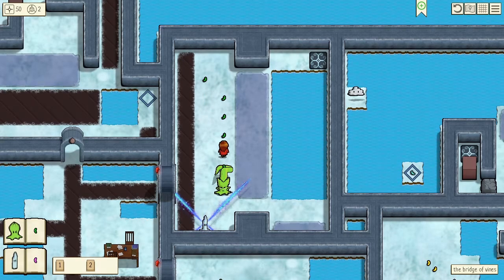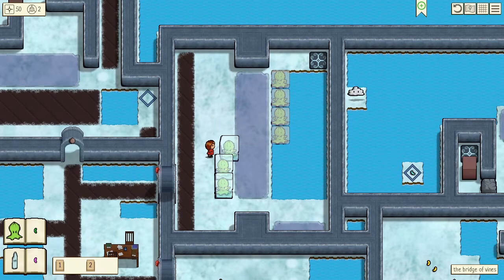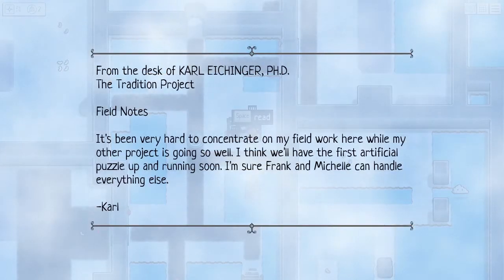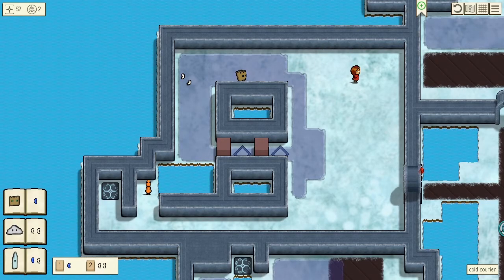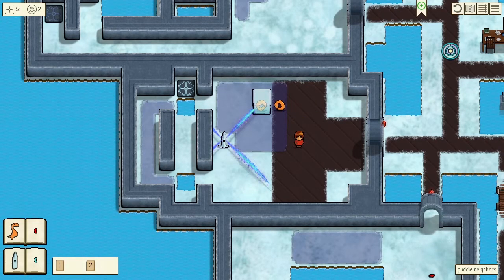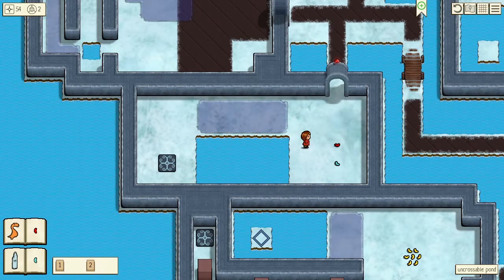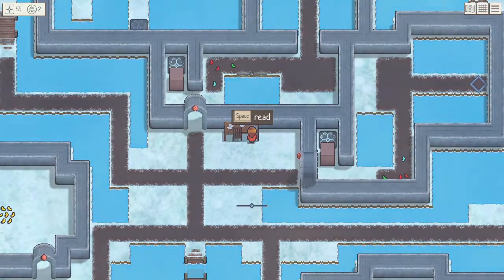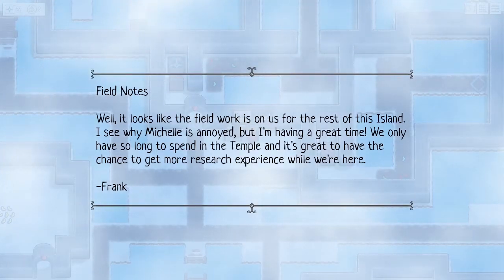Bean and Nothingness - Part 18: My Constituent Beans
0:00 - Floating
3:59 - The Bridge of Vines
14:37 - This Far and No Further
15:52 - Cold Courier
23:39 - Puddle Neighbours
25:32 - Uncrossable Pond

Bean and Nothingness is a challenging, turn-based puzzle game in which you turn beans into monsters to help you -- but then these same monsters will get in your way.